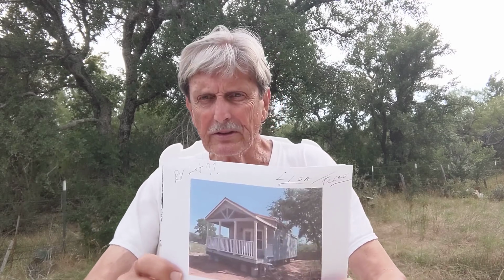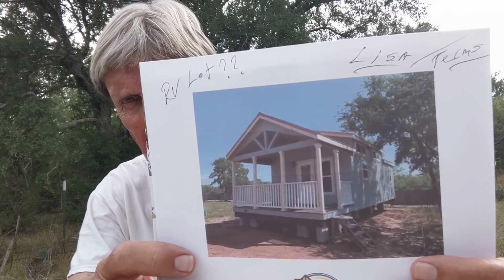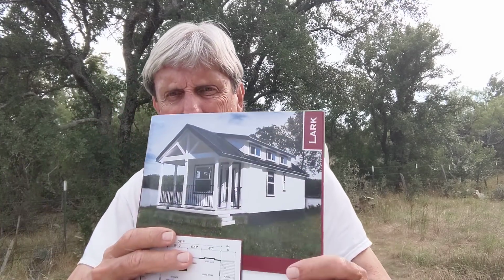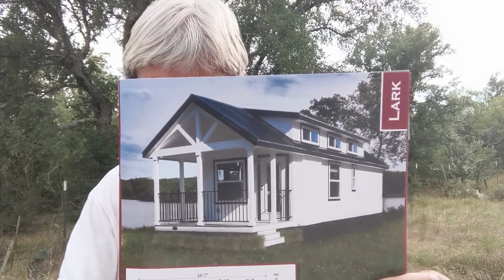BEER THIRTY...STAY IN MY CASITA RV OR BUY TINY HOME???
Rusty78609...Tiny homes are great. Small and inexpensive. BUT?...My Casita ain't to bad.   A LINK TO AMAZON PRODUCTS thank you!!!